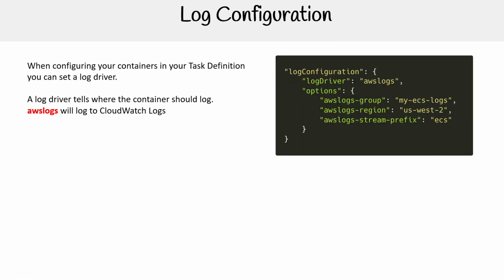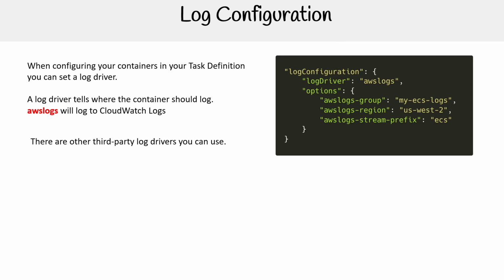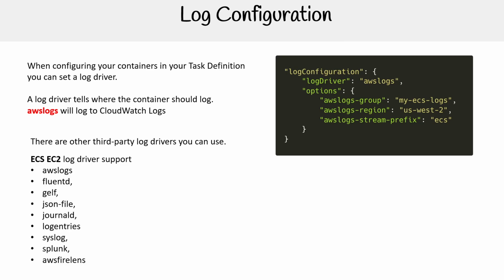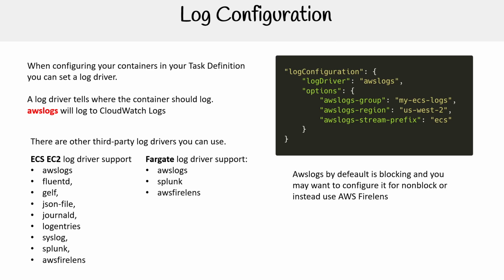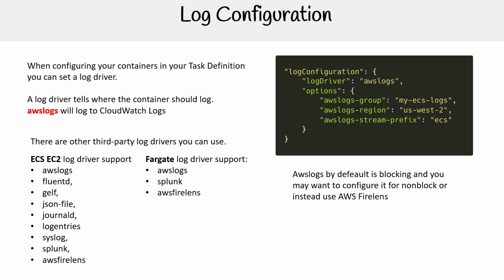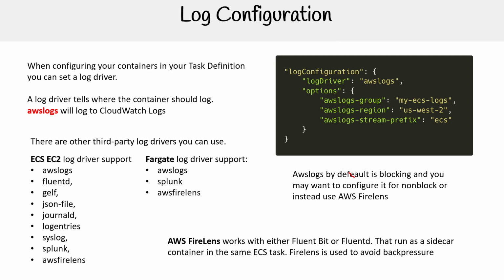Log Configuration in Amazon ECS - AWS Course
Discover how to configure logging in ECS to monitor and debug containerized workloads effectively.